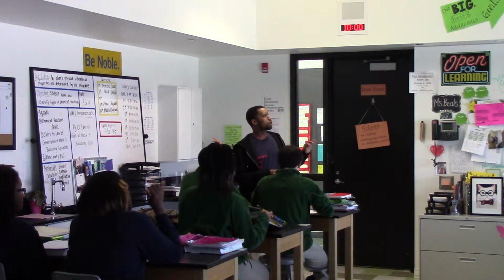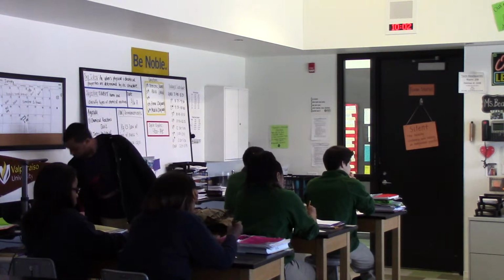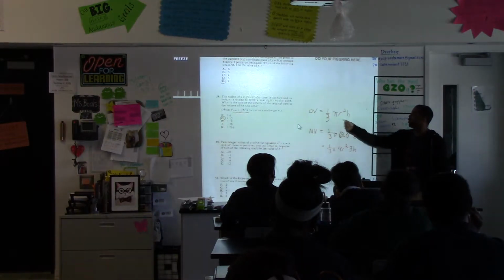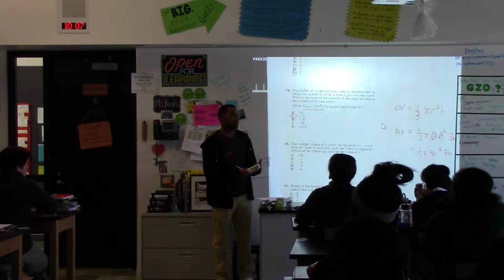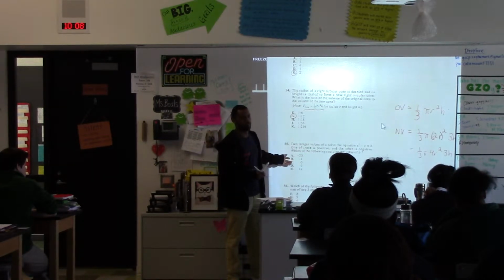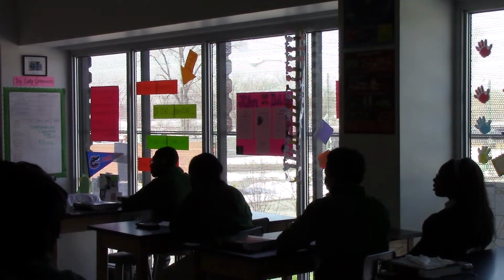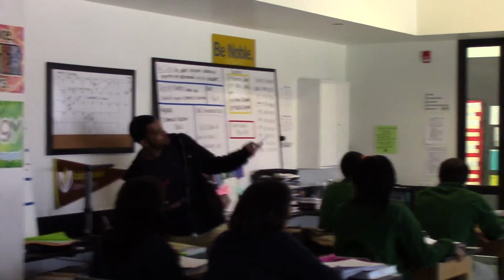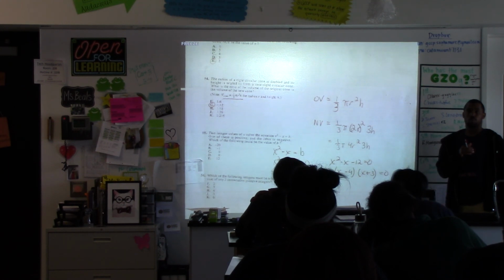3 6 14 A2 001